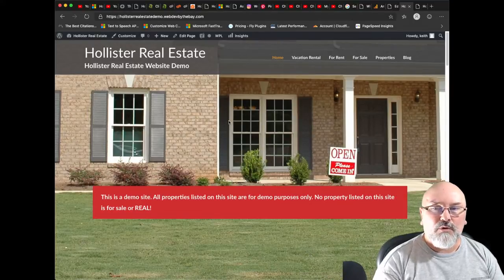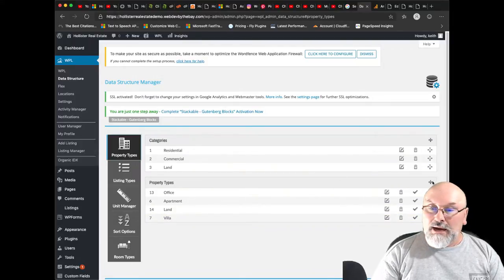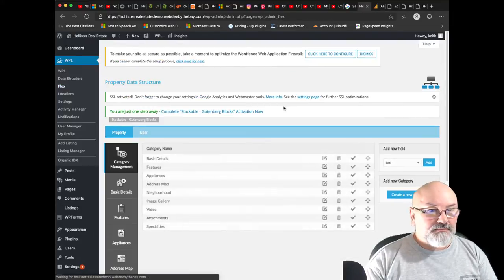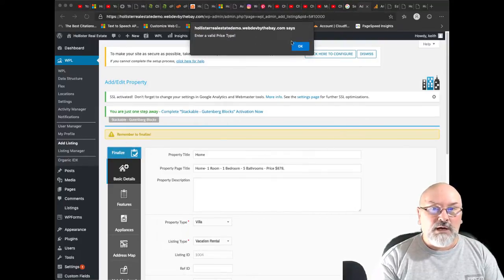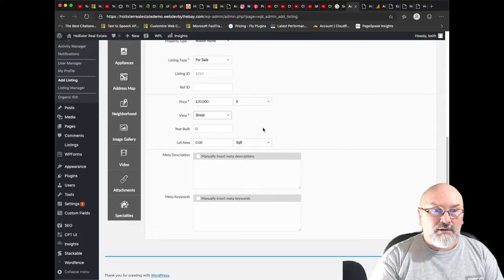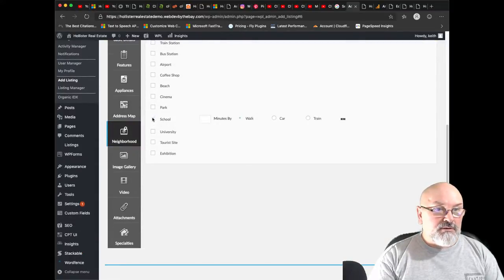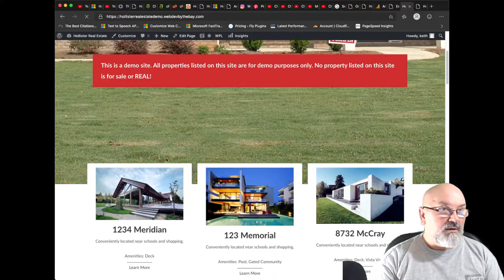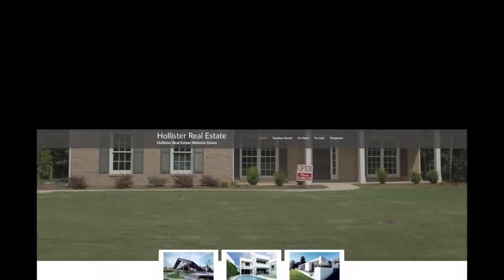(WPL) WordPress Property Listing Plugin Walk Through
Walk Through of the WordPress plugin called WPL from Realtyna

Timestamps:
00:00 (WPL) WordPress Property Listing Plugin Walk Through
00:41 Add the WPL plugin to your WordPress
01:10 Configure WPL with sample listings
02:04 Data structure - Property Types
02:34 Add a Property Type
03:25 Listing Types
04:07 Add a new Room Type
04:45 Flex
05:55 User Manager
06:38 Finalizing changes
08:28 Listing Manager - Add a new Listing
08:28 Listing Manager - Add a Listing
10:25 Start of Technical glitch - No Audio
12:29 End of Technical glitch - No Audio
13:48 FINALIZE
13:48 Listing Manager
14:28 Demo
15:25 Wrap Up!

I used the new feature from Youtube to mute those portions, but the tool is still in Beta, and I knew the risk, and hopefully the kinks get ironed out soon.

Lesson Learned! I will no longer include any soundtracks in my videos going forward.

Unfortunately, or fortunately depending on your viewpoint, the tool also removed my voice starting at 10:25 until 12:29.